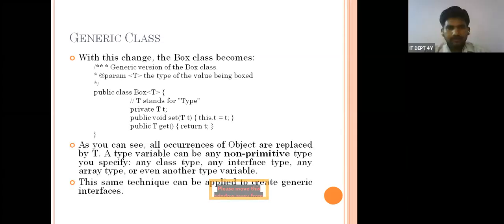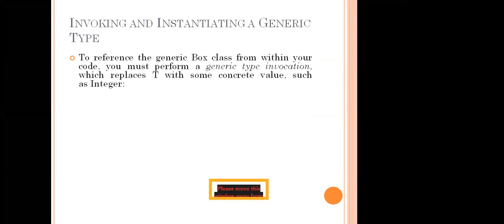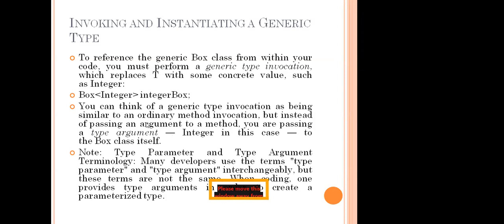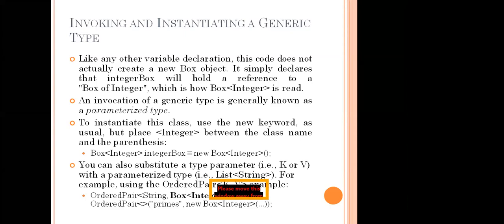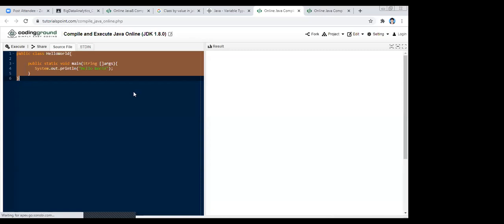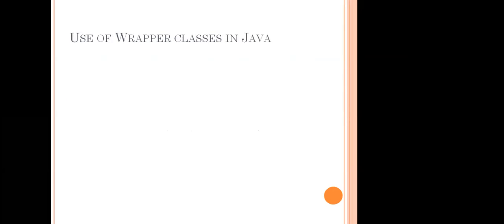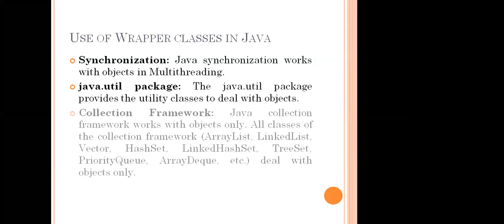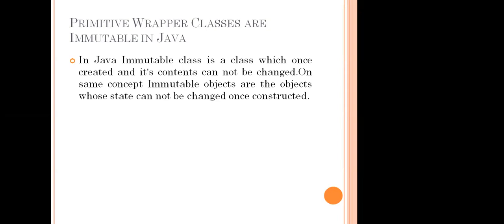BDA_Implementing Generic Types_01.09.2020